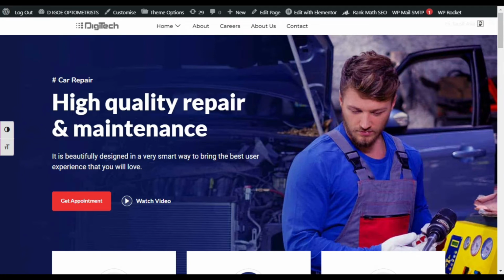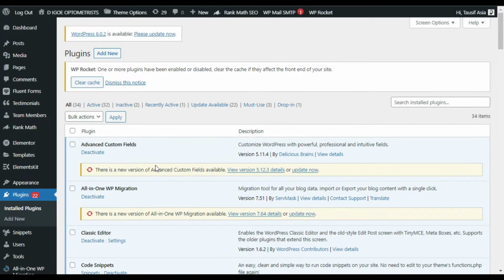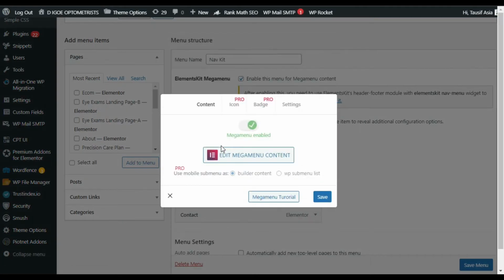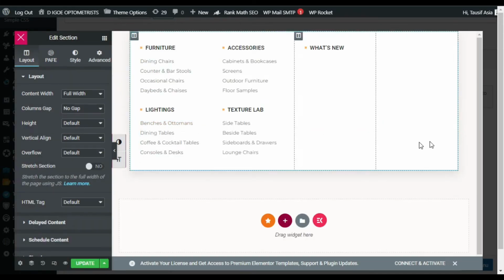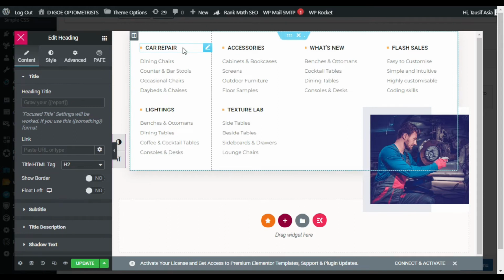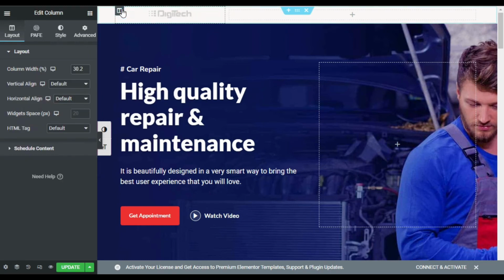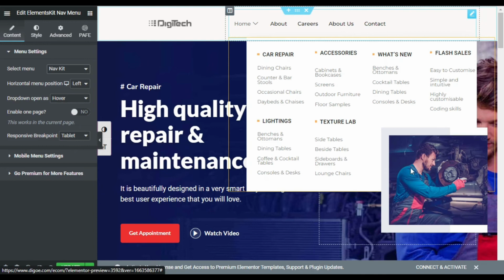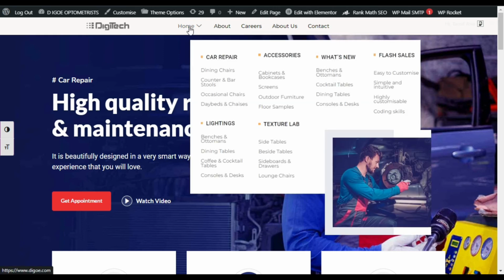How to Add Mega Menu in Elementor 2022 | WordPress Tutorial 2022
Hi,
Do you want to add a mega menu in Elementor?
In this Elementor tutorial, we will show you how to add mega menu in Elementor.
Learn how to add a mega menu in Elementor in Elementor | WordPress Website 2022

How to add multi-column dropdown menu in WordPress 2022
You can create a stunning mega menu with Elementor page builder free version and Elementskit Elementor addons. If you follow some basic steps, you can create a mega menu like the video.

➤ Timestamps in this Video:

00:00 Start
00:14 Intro
00:42 Install ElementsKit Plugin
01:17 Setup Mega Menu
01:39 Create Mega Menu
02:10 Import Mega Menu Template
02:33 Design Mega Menu
03:22 Add Mega Menus on Page
05:05 Live Page View